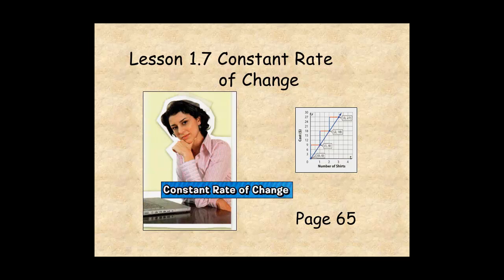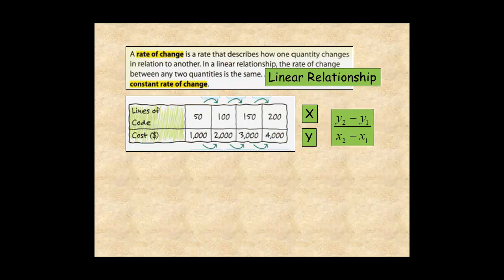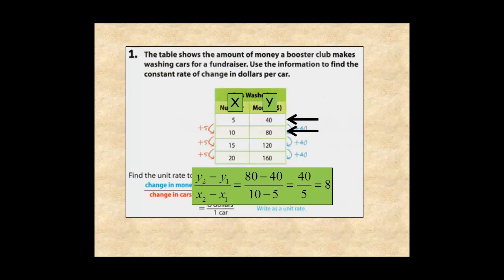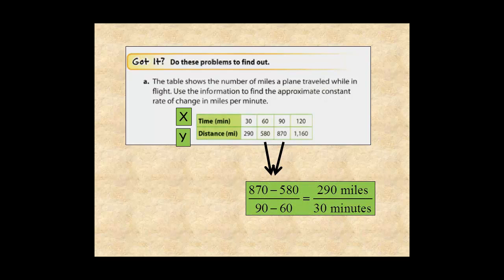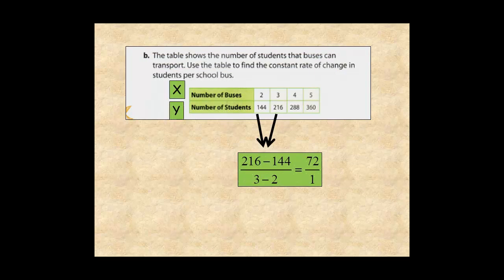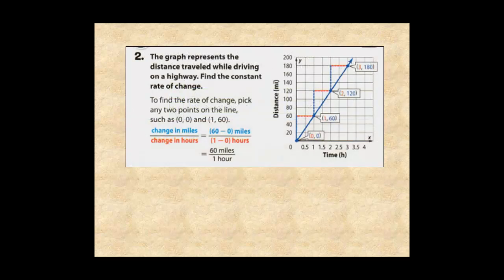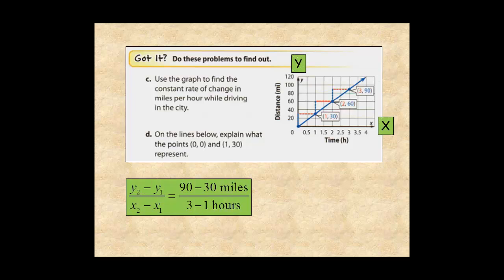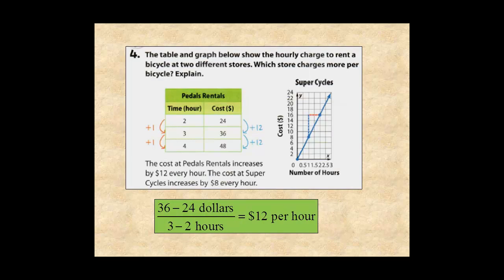Grade 7 Lesson 1.7 Rate of Change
This lesson shows you how to calculate a constant rate of change.